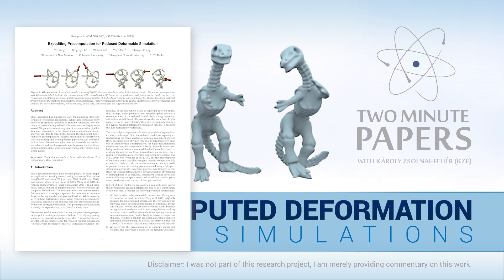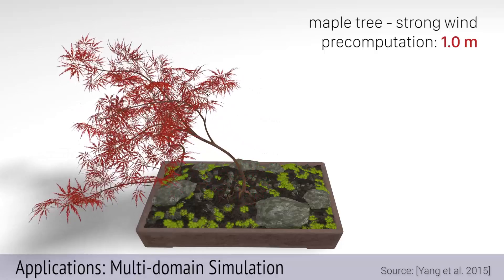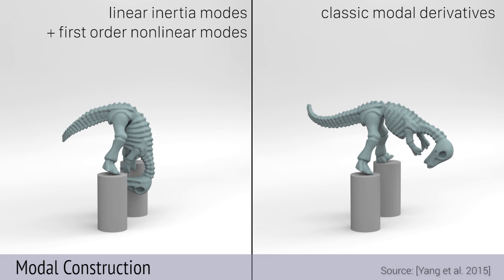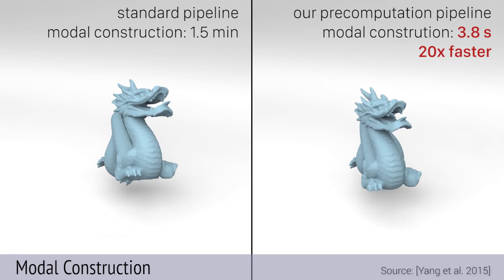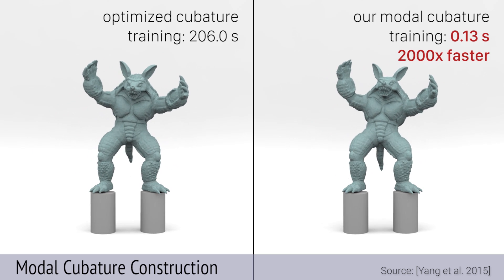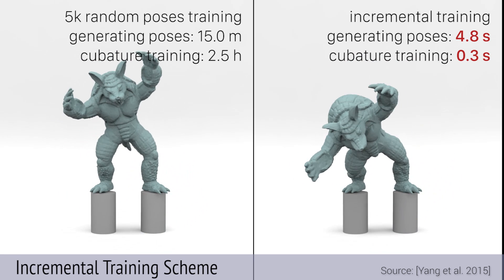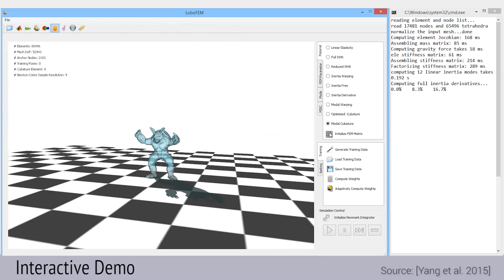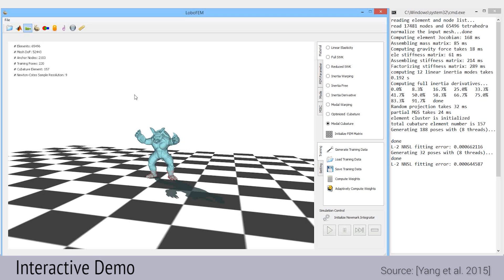Precomputed Deformation Simulations | Two Minute Papers #112